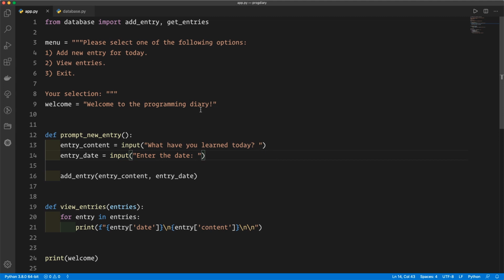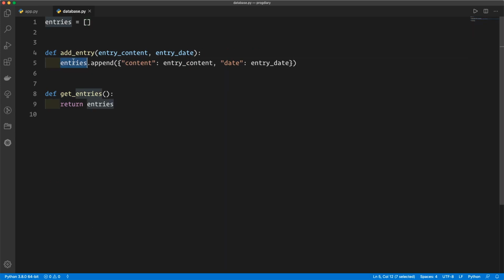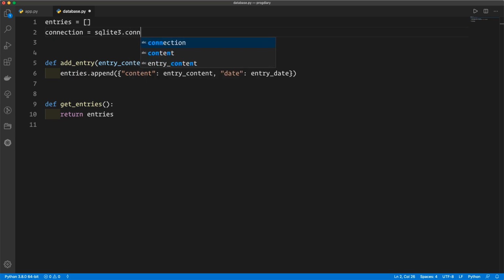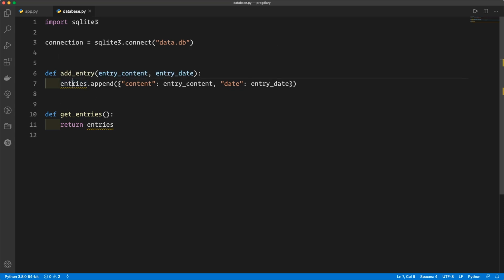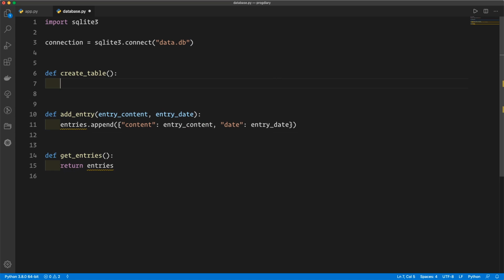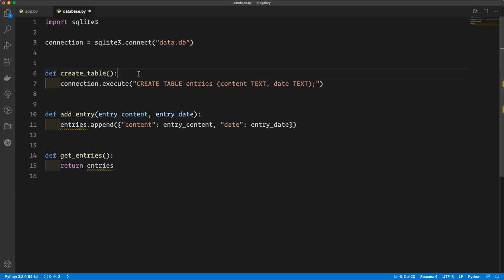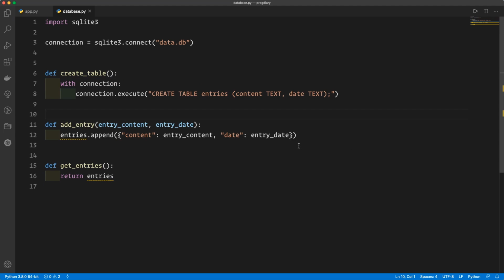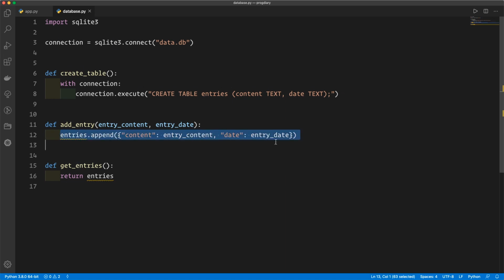Connecting to SQLite with Python - The Complete Python/PostgreSQL Course 2.0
Learn the three step process to connect to SQlite databases using Python, in this lecture from Jose Salvatierra's The Complete Python/PostgreSQL Course 2.0.

Jose Salvatierra is a software engineer, founder of software company Teclado, and online tech instructor who has taught over 130,000 students how to code in Python.